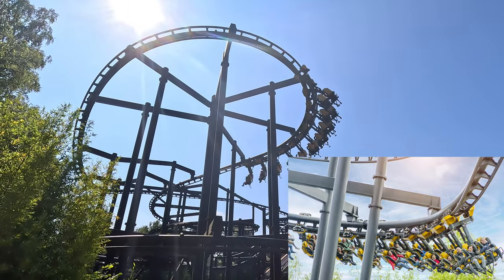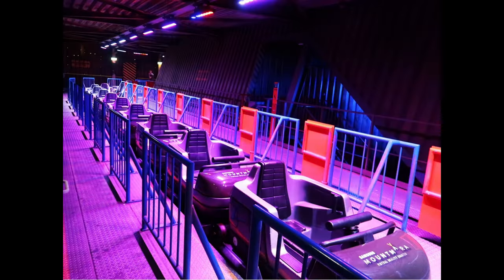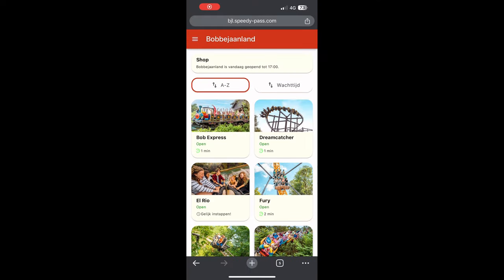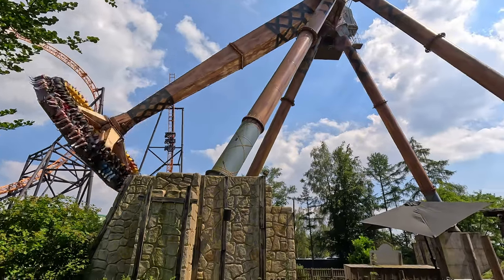Bobbejaanland Theme Park Review - Old and outdated or worth a try?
A quick review of Belgian theme park Bobbejaanland, founded by quirky and famous Belgian country singer Bobbejaan Schoepen.